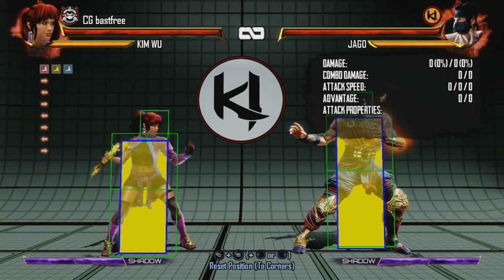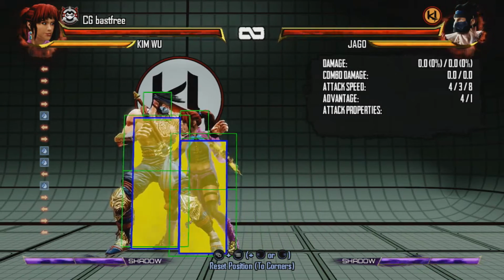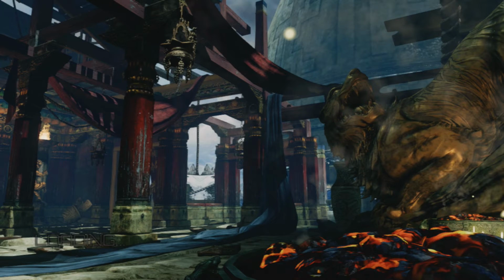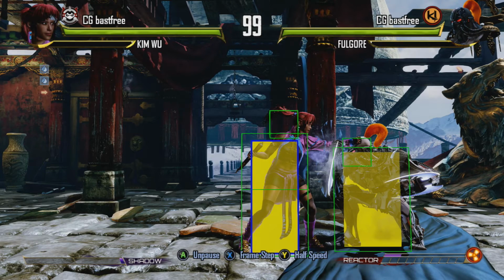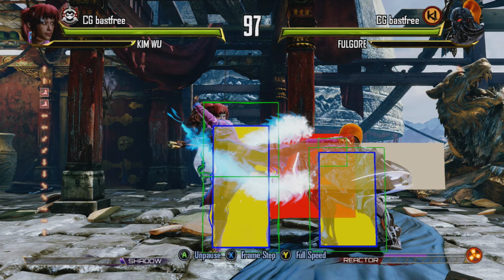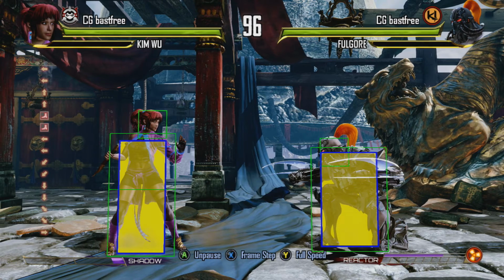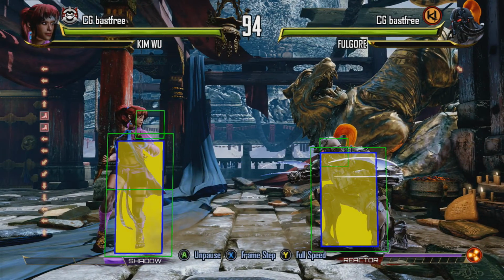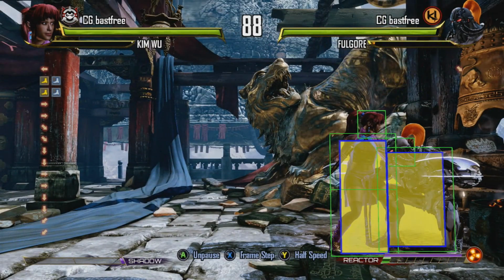How to know any frame data you want : using the replay tool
A video explaining how to use every tool the game provide to know any frame data you want that the in game frame data wouldn't give you. This video is not about explaining how frame data works, to understand how it works take a look at this video